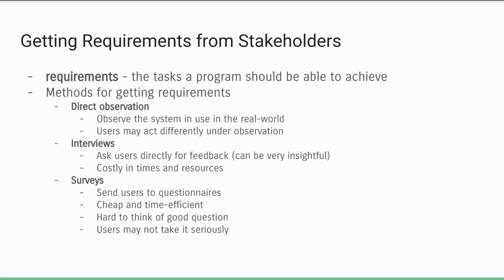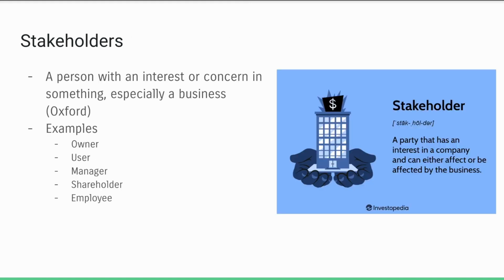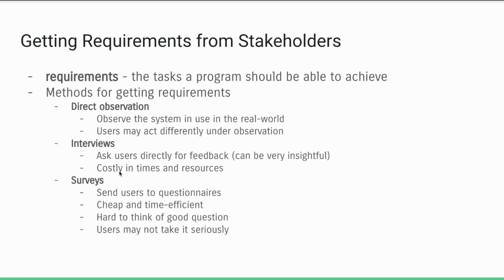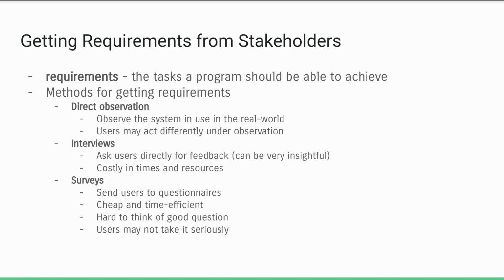IB Computer Science Lesson 1.2.4 & 5 Relevant Stakeholders and Methods for Obtaining Requirements